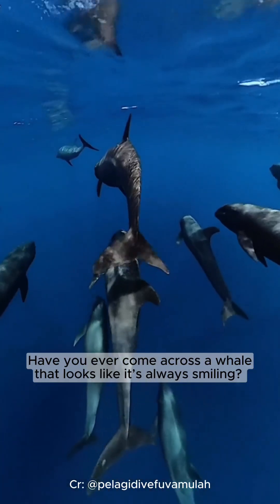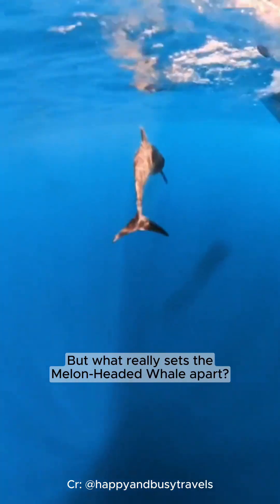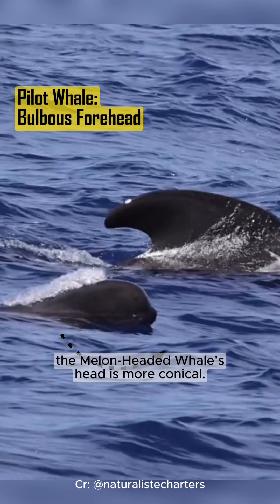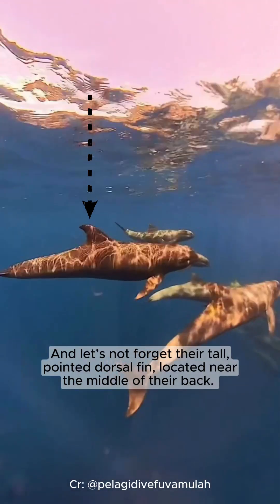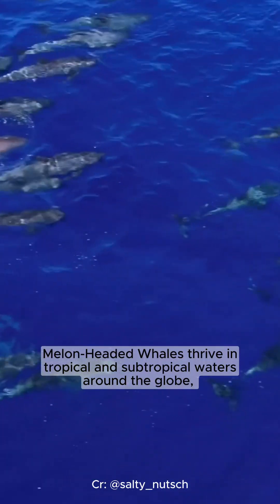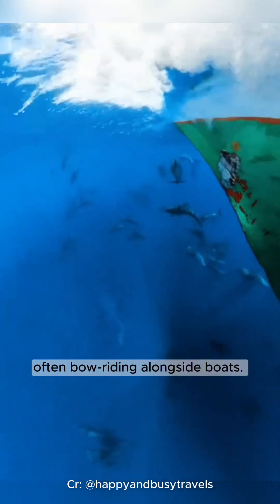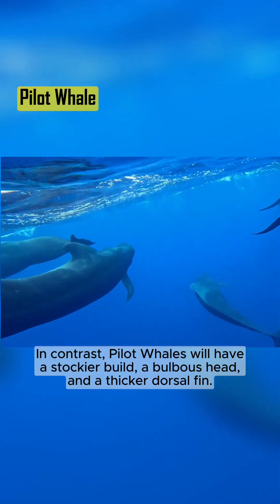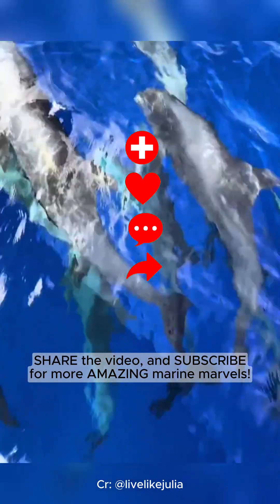Top Marine Biologist Reveals Amazing Facts About Melon-Headed Whales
🌊 Explore the Fascinating World of the Melon-Headed Whale! 🌊

Hey ocean lovers! Have you ever come across a whale that looks like it’s always smiling? In this exciting video, we dive into the intriguing world of the Melon-Headed Whale (Peponocephala electra), one of the most captivating ocean animals!

These fascinating marine mammals can grow up to 2.75 meters long, making them one of the smaller members of the dolphin family. But what really sets the Melon-Headed Whale apart? Let’s highlight some of their standout features!

Unique Head Shape: Their rounded, conical head gives them a striking profile that’s easy to spot in the water. Unlike their cousins, the Pilot Whales, which have a more bulbous forehead, the Melon-Headed Whale’s head is distinctly conical.
Streamlined Body: Their slim, elongated body allows them to glide effortlessly through the waves, making them agile swimmers. In contrast, Pilot Whales are stocky and robust, giving them a different appearance in the water.
Tall Dorsal Fin: The tall, pointed dorsal fin located near the middle of their back is a key feature that helps us identify them from Pilot Whales, which have a thicker, curved dorsal fin set further back.
Where can we find these incredible sea animals? Melon-Headed Whales thrive in tropical and subtropical waters around the globe, often spotted in deep offshore regions. Known for their social nature, they frequently travel in large, tight-knit groups that can be quite a sight to see!

Here’s a fun fact: these whales are incredibly playful and curious, often bow-riding alongside boats. Their friendly demeanor makes them a favorite among whale watchers!

So, how do we distinguish the Melon-Headed Whale from Pilot Whales? If you see a slim body with a rounded head and a tall dorsal fin, you’re likely looking at a Melon-Headed Whale. In contrast, Pilot Whales will have a stockier build, a bulbous head, and a thicker dorsal fin.

So, the next time we think about the wonders of the ocean, let’s remember the Melon-Headed Whale – a true gem of the sea with a personality to match!

However, we fully respect the rights of content owners. We will promptly remove any contested content and have no intention of violating ownership rights. If your artwork or images are featured, please let us know so we can properly credit you.

Cr: @pelagidivefuvamulah, @happyandbusytravels, @livelikejulia, @naturalistecharters, Franco Banfi Wildlife Photo Tours, @salty_nutsch, @jonoallenphotography